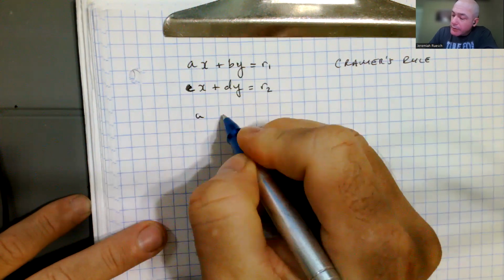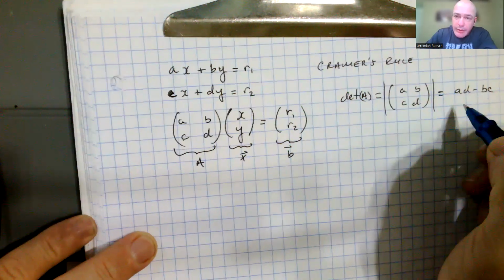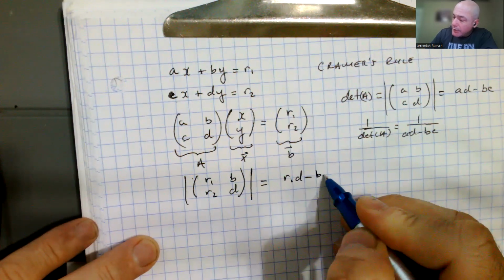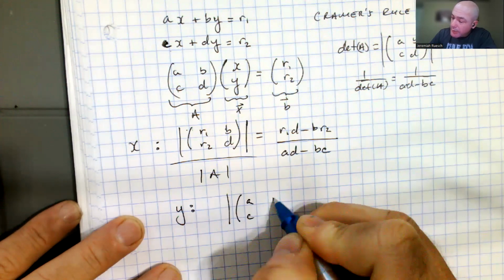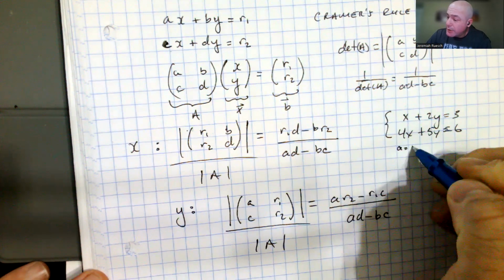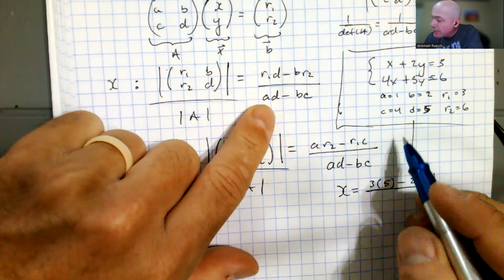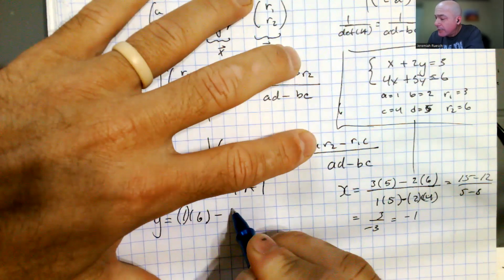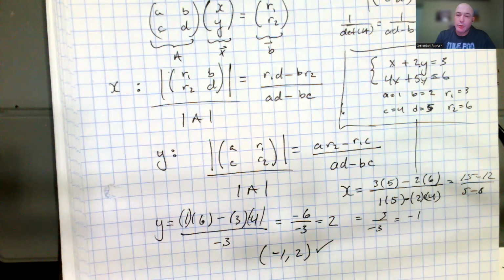MATH 335 Week 5 Example 8 Cramers Rule 2x2